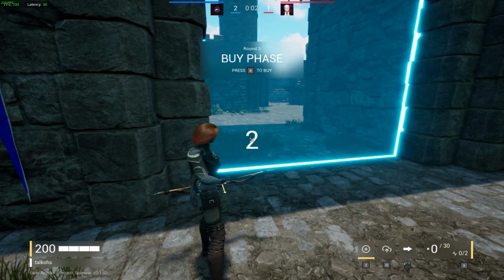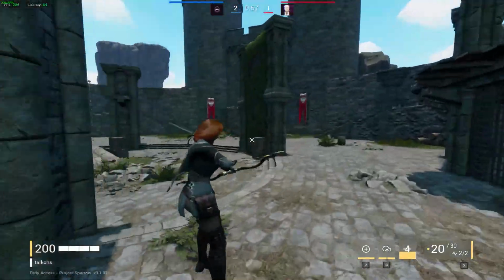Movement Guide: Rollouts, Shadow & Satchel | Project Sparrow Gameplay by talkohsss